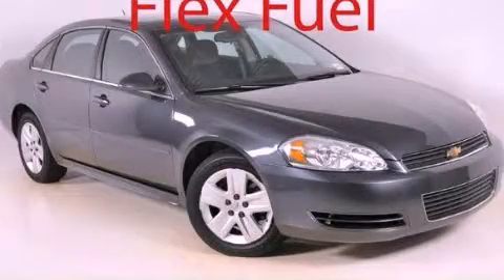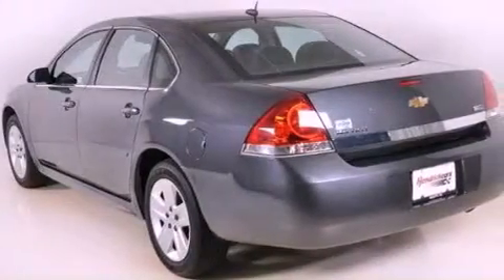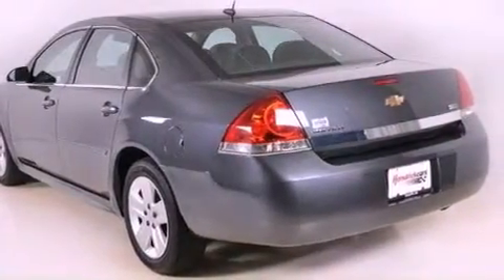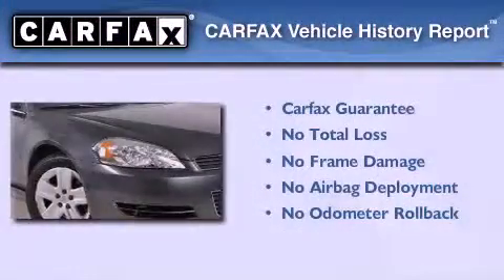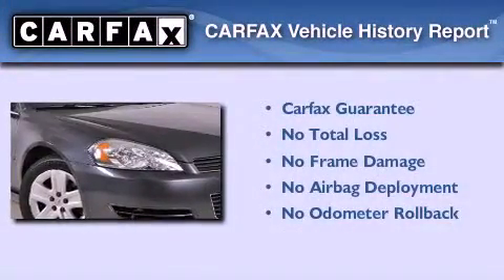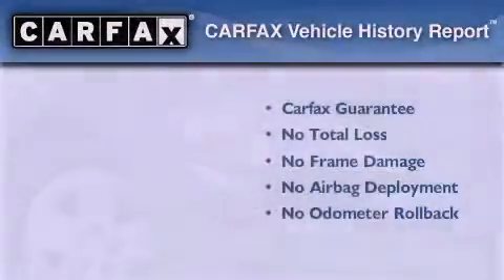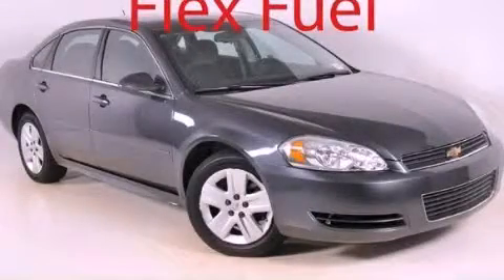2011 Chevrolet Impala Duluth GA 30096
Year : 2011
 Make : Chevrolet
 Model : Impala
 Engine : Gas/Ethanol V6 3.5L/214
 Trans . : Automatic
 Exterior : Grey
 Miles : 31,393
 Interior : Ebony
 RICK HENDRICK CHEVROLET
 3277 Satellite Blvd
 Duluth , GA 30096
 Pre-Owned 2011 Chevrolet Impala Duluth GA